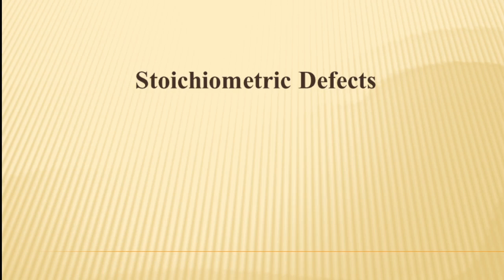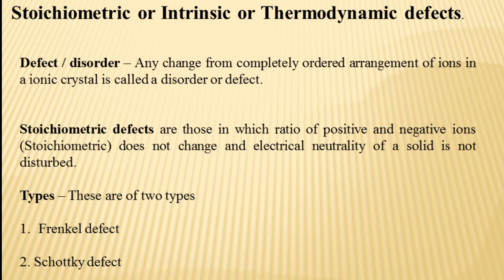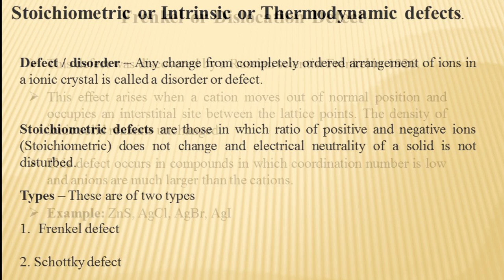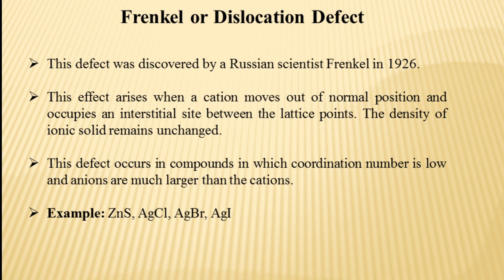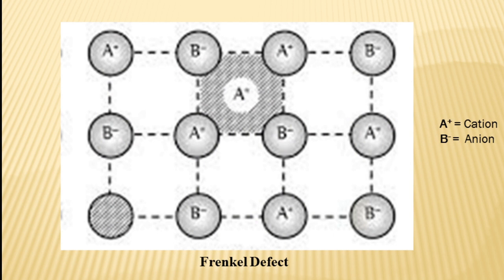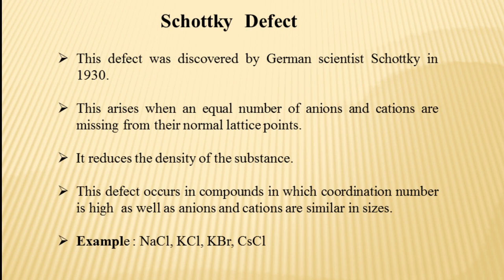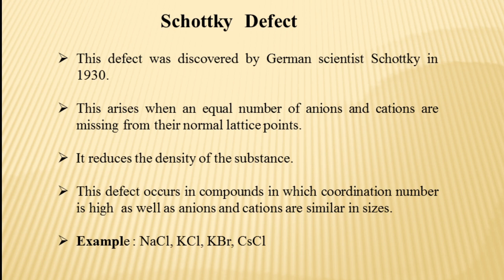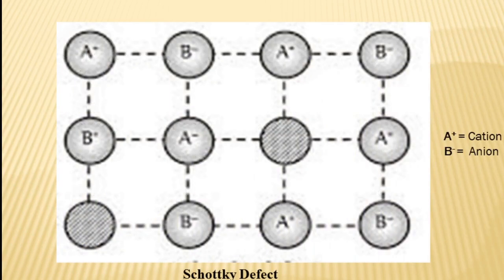Stoichiometric defects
This video deals with Frenkel and Schottky defects